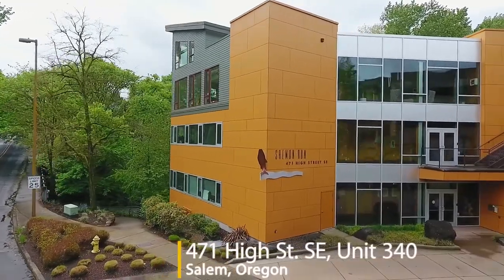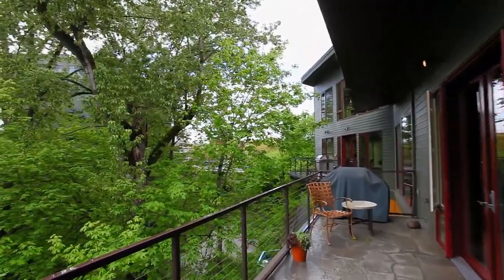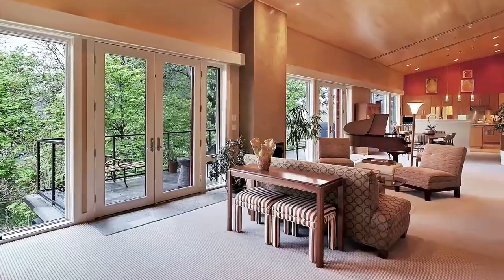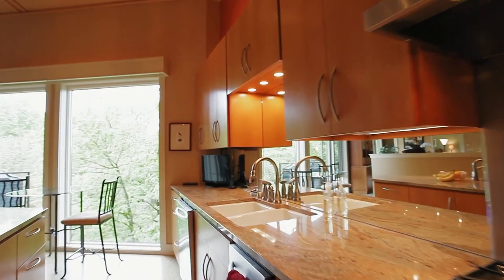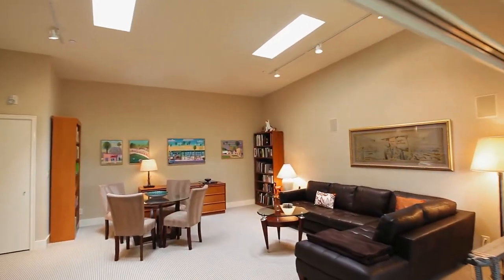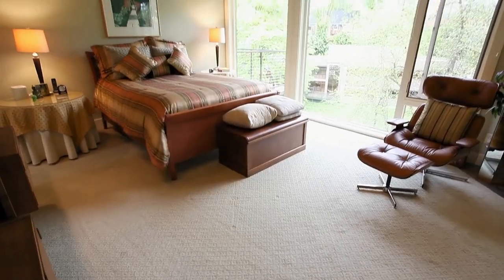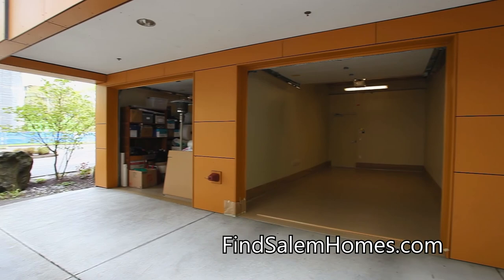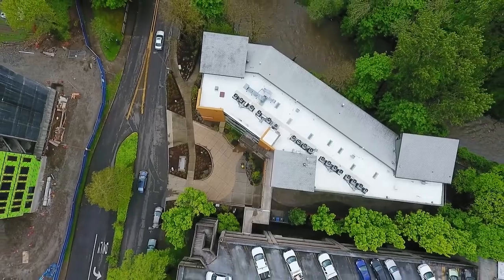Gorgeous Luxury Condo in Downtown Salem ~ Video of 471 High St. SE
Exceptional condo in the heart of downtown Salem. Leed certified, centrally located. Masterfully designed with top of the line finishes. Walls of windows overlooking creek/private setting.
Category
Travel & Events